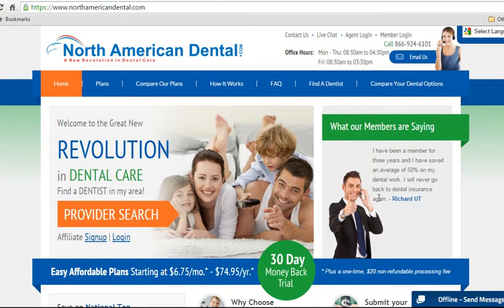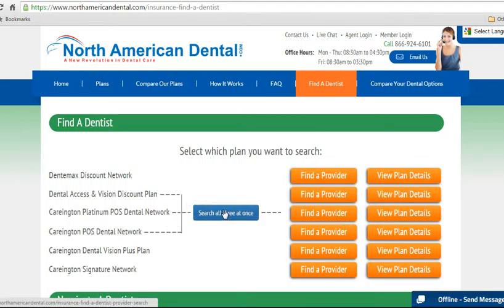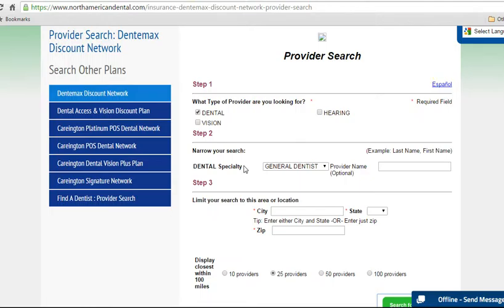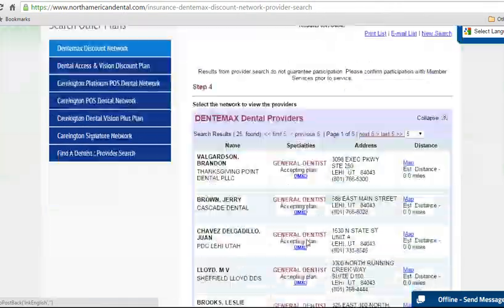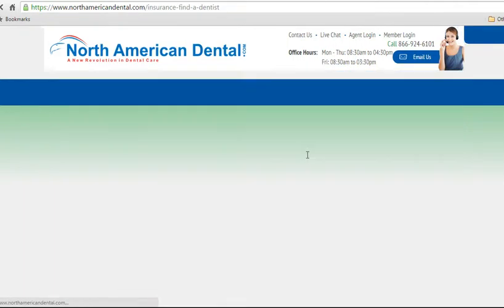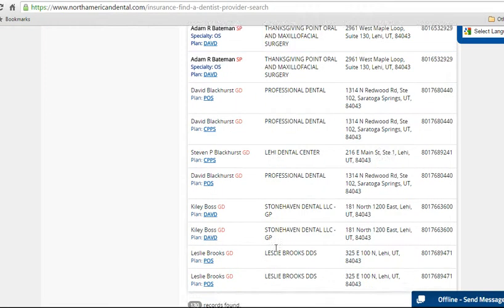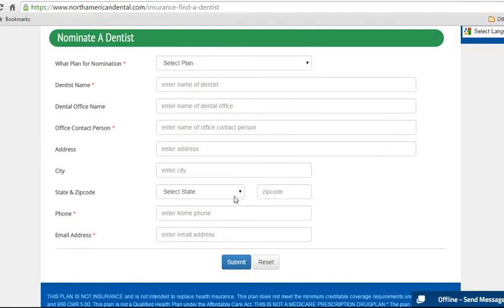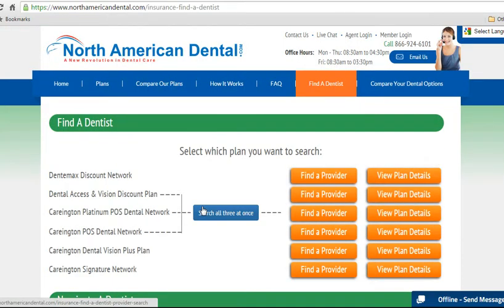NAD How to Find A Dentist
How to Find a Dentist, North American Dental